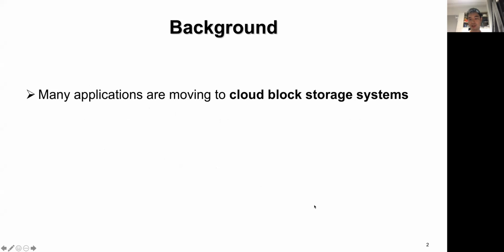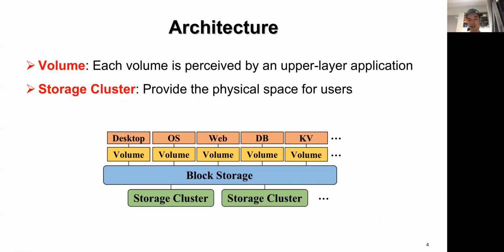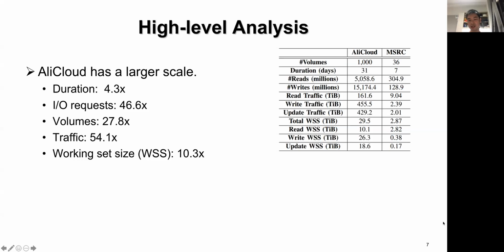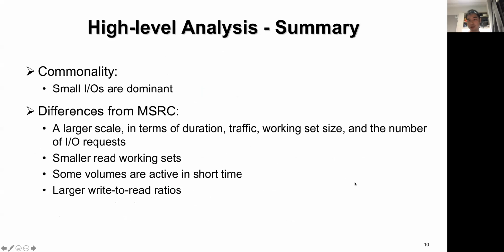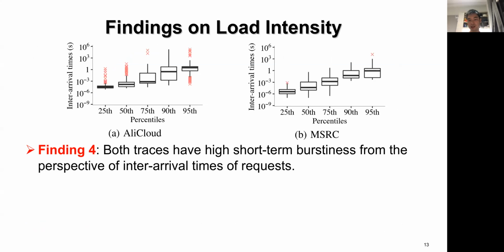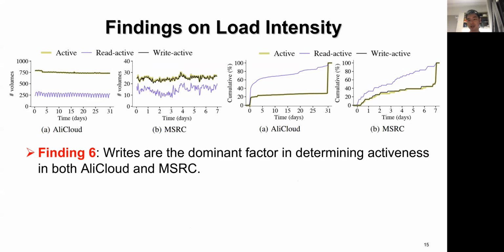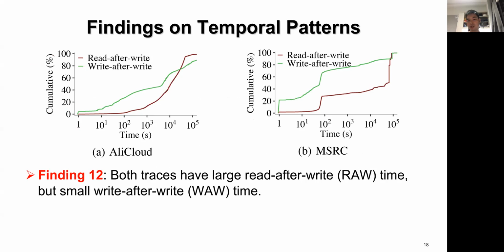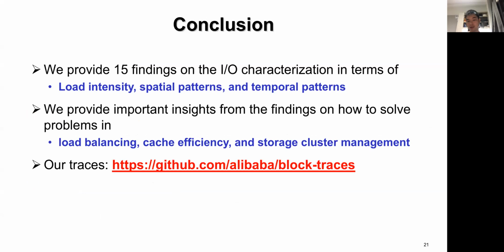An In-Depth Analysis of Cloud Block Storage Workloads in Large-Scale Production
Cloud block storage systems support diverse types of applications in modern cloud services. Characterizing their I/O activities is critical for guiding better system designs and optimizations. In this paper, we present an in-depth analysis of production cloud block storage workloads through the block-level I/O traces of billions of I/O requests collected from Alibaba Cloud. We study the characteristics of load intensity, spatial patterns, and temporal patterns. Also, we present a comparative study on our traces and the notable public block-level I/O traces from Microsoft Research Cambridge, and identify the commonalities and differences of the two sets of traces. Finally, we provide 15 findings and discuss their implications on load balancing, cache efficiency, and storage cluster management in a cloud block storage system. Our traces are now released for public use.